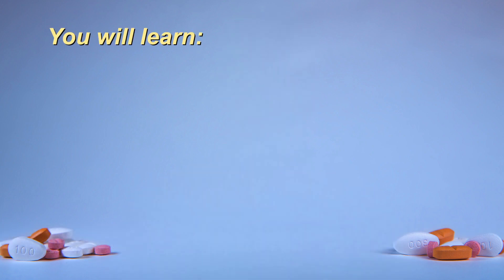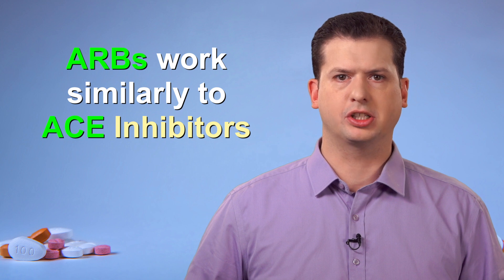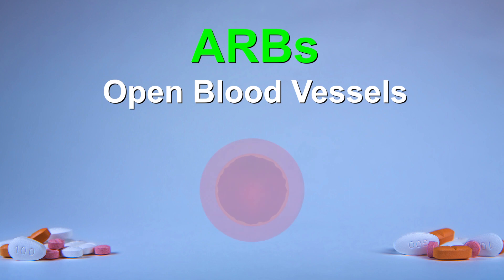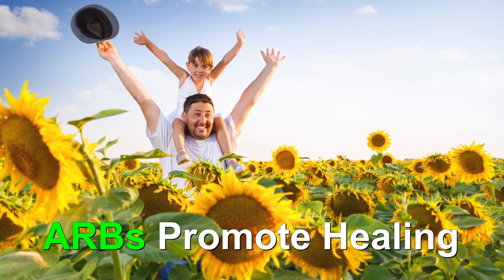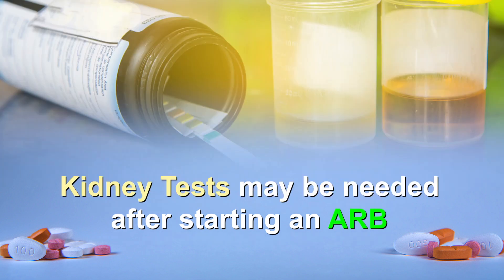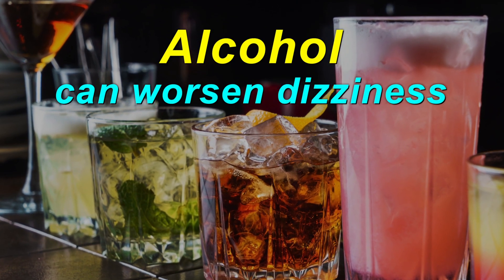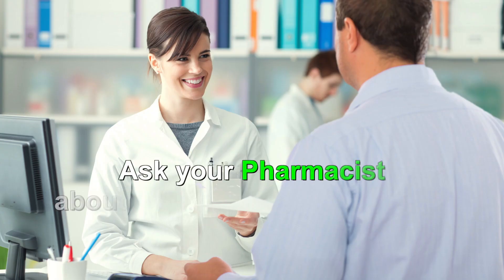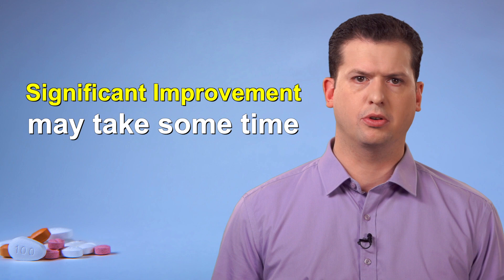ARBs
This video will help you understand what Angiotensin Receptor Blockers (ARBs) are, what they do, why you've been started on one, and how an ARB will help you.